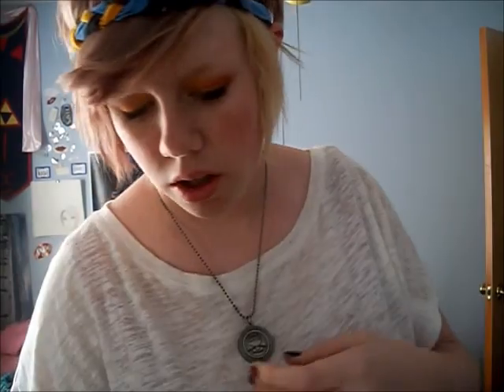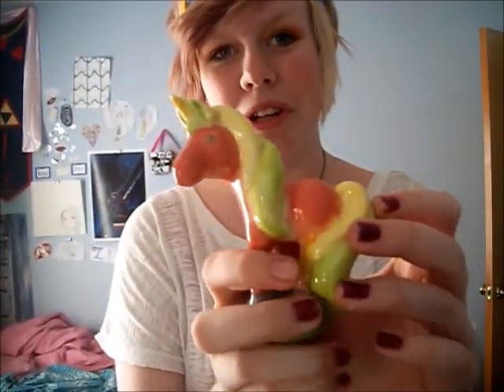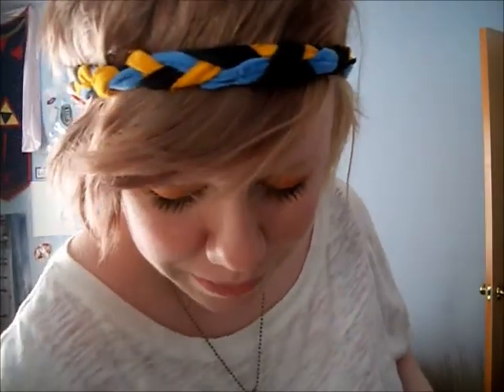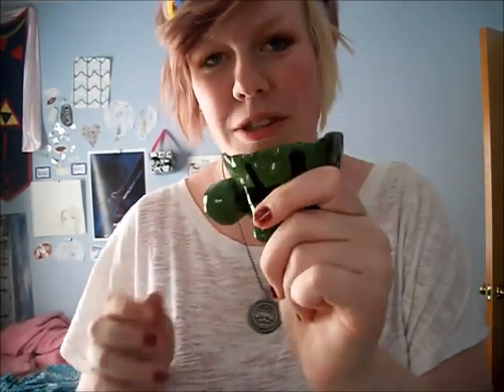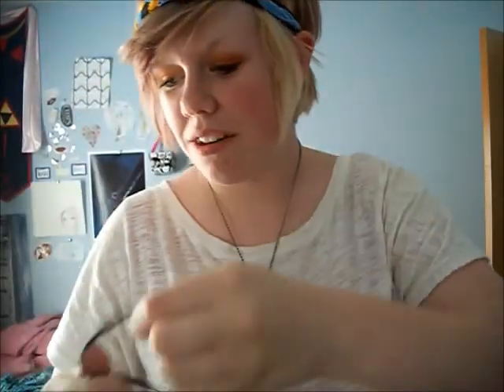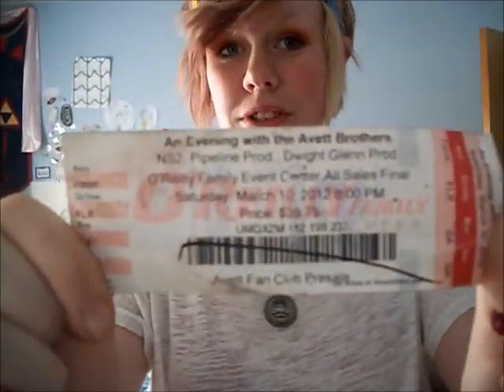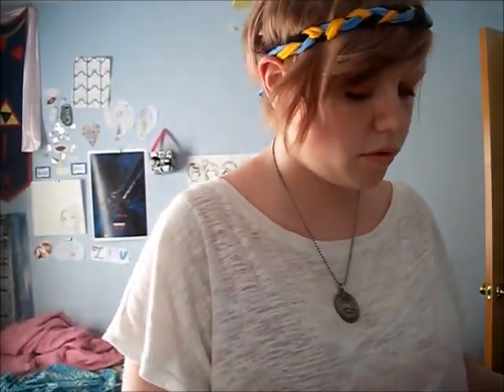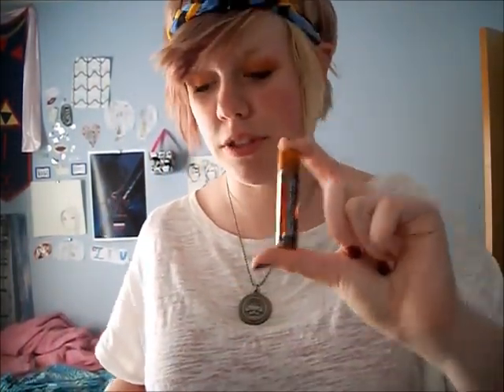30 things in my room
title says it all yo
new favorite song: Pursuit of Happiness - Kid Cudi